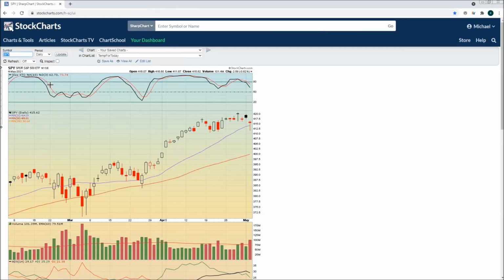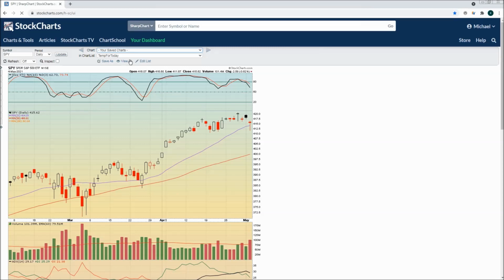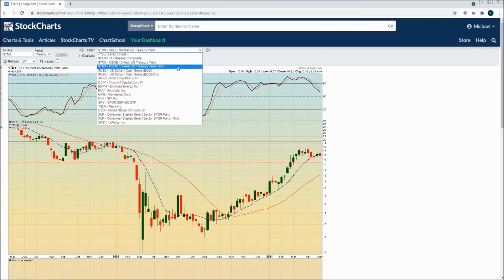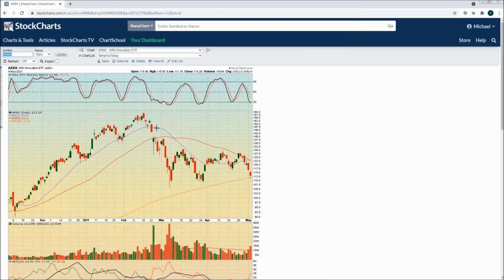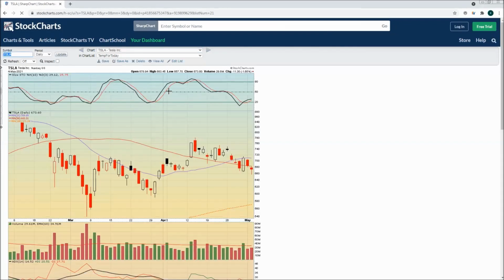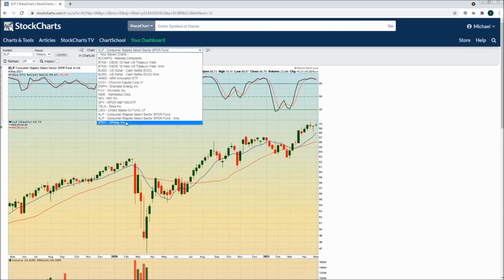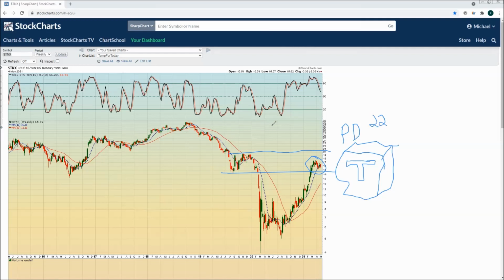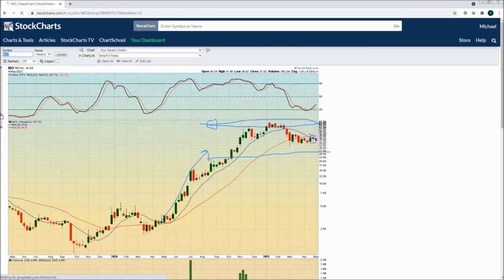STUF S EP27 2021 05 04 MoneyForNothing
Stock update. Money for nothing and your chicks for free ...